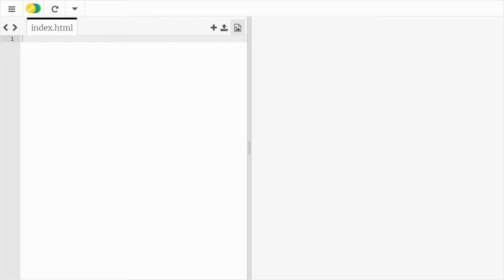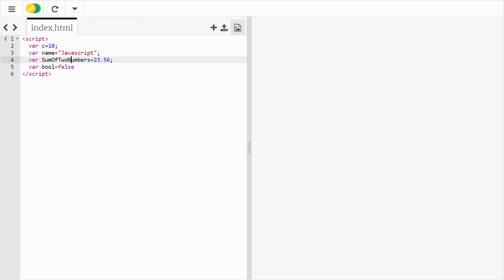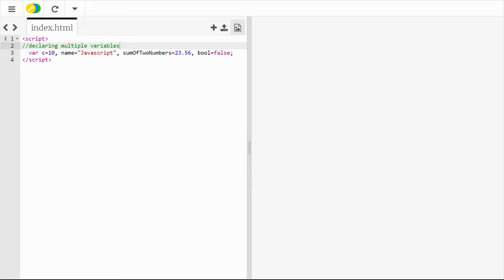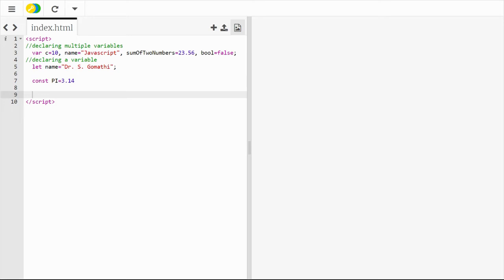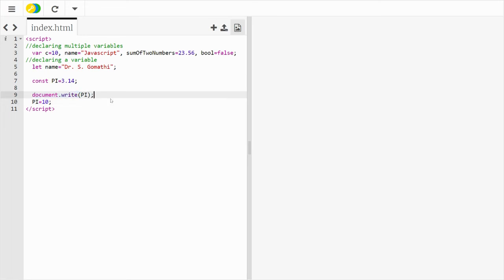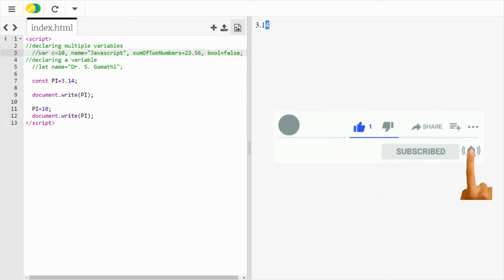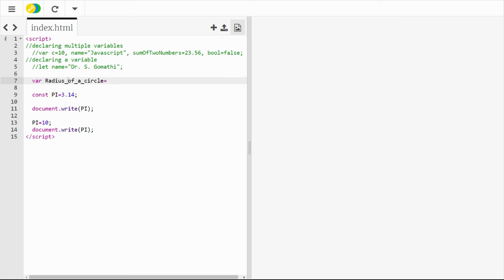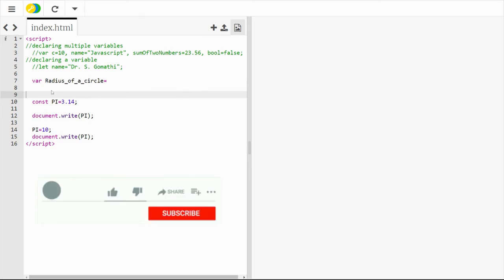Coding for kids | deep dive into JavaScript variables | Web designing for kids | Trinket HTML JS